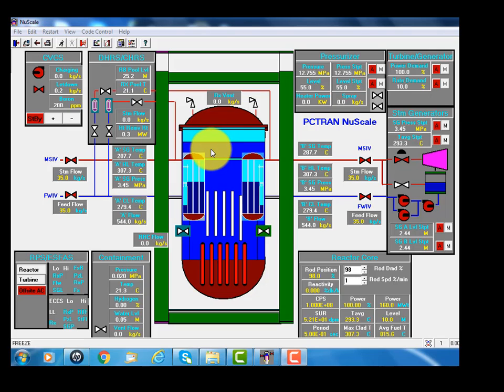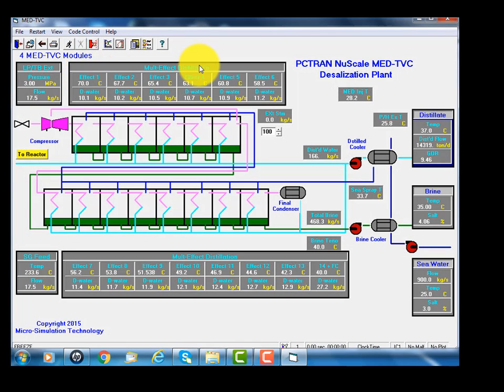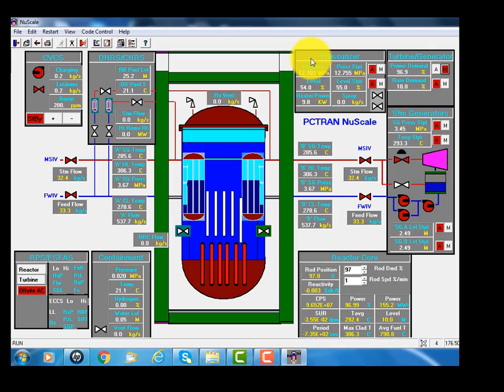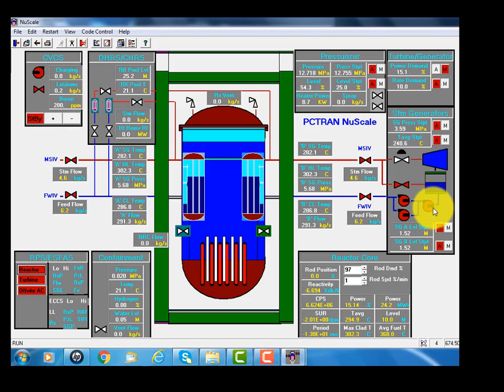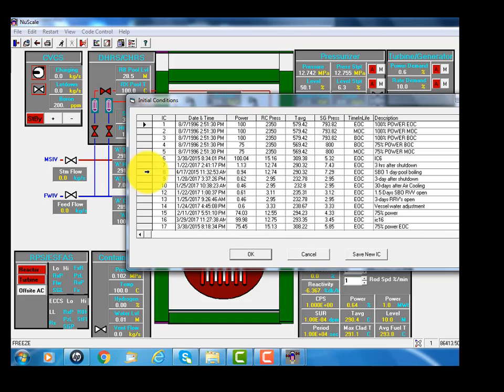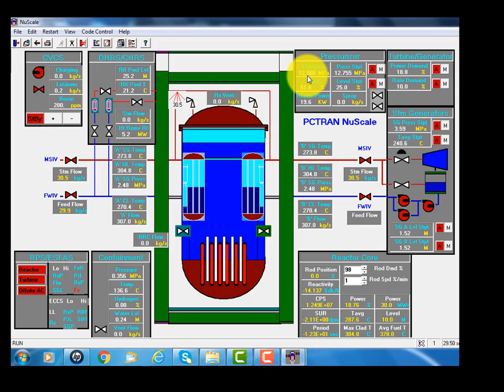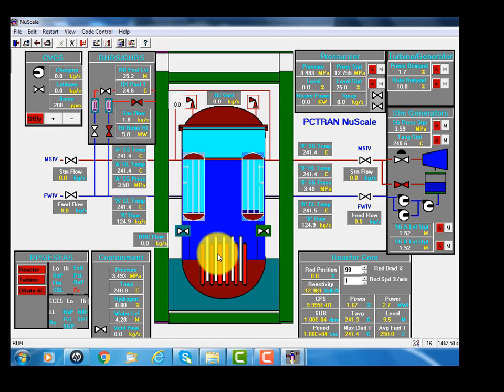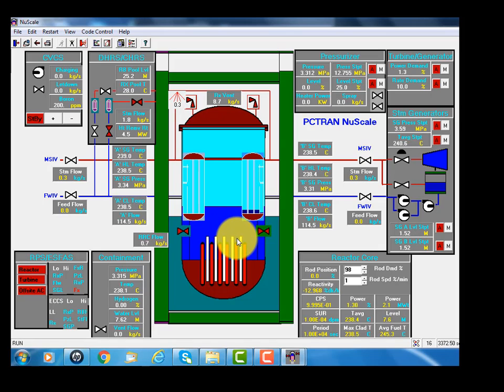NuScale - PCTRAN NuScale SMR 2017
PCTRAN is the most successful desktop simulator for all types of light water nuclear reactors.  This video is introducing PCTRAN power module - NuScale SMR 2017.

PCTRAN NuScale SMR 2017

NuScale power module consists of a small 160 MWt reactor core housed with other primary system components in an integral reactor pressure vessel and surrounded by a steel containment vessel, which is immersed in a large pool of water. Above the core is a shroud, two independent set of helical coil steam generator tubes surrounding the hot leg riser. The HCSG consists of two separate sets of feedwater inlet and steam outlet lines. A set of pressurizer heaters and sprays is located in the upper head of the vessel to provide pressure control.